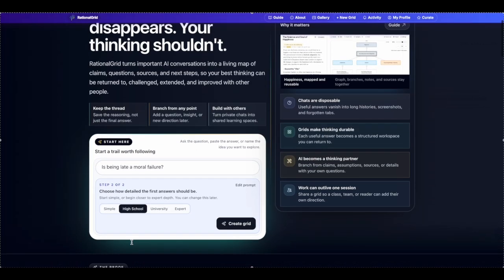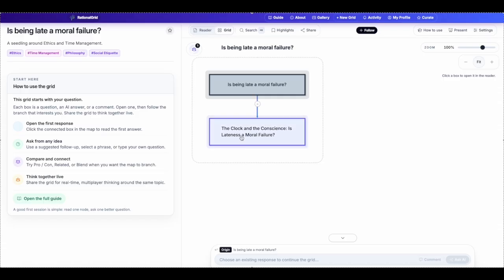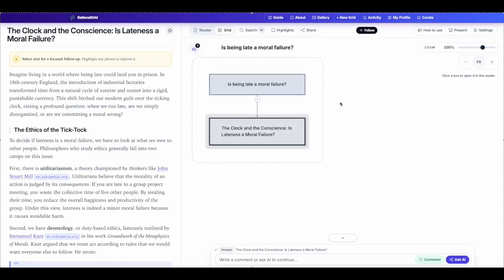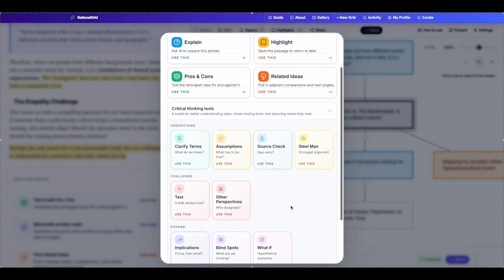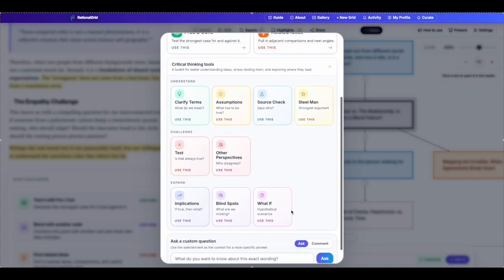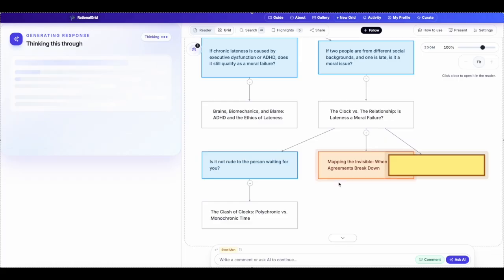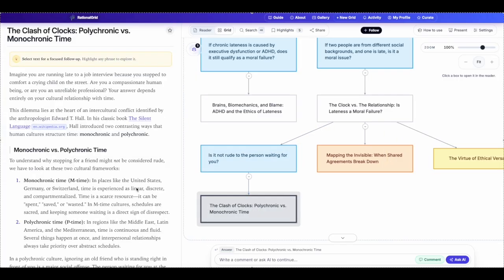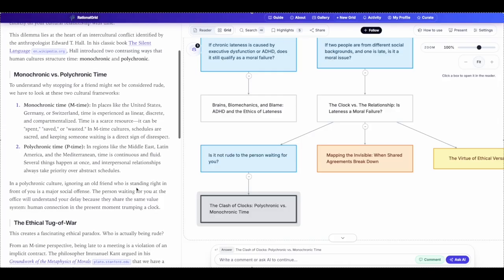RationalGrid Intro - Is Being Late a Moral Failure?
Hello! This is our first YouTube video. In this video, we are introducing our product by walking through the process of creating a grid. The topic discussed today is whether being late is a moral failure.

Here's a link to the grid so you can read and add to it yourself